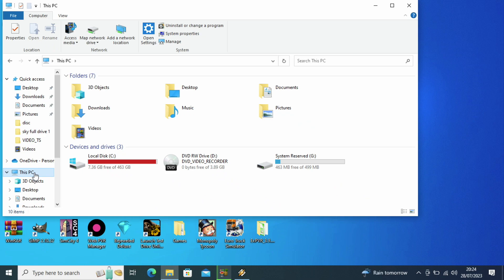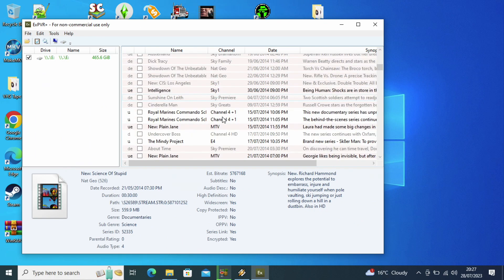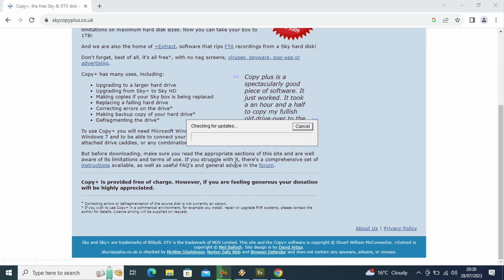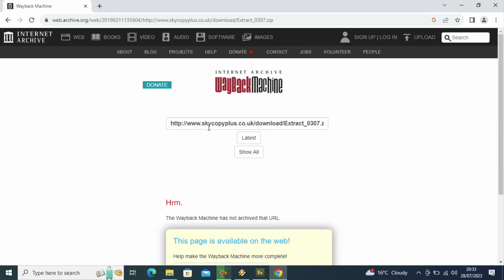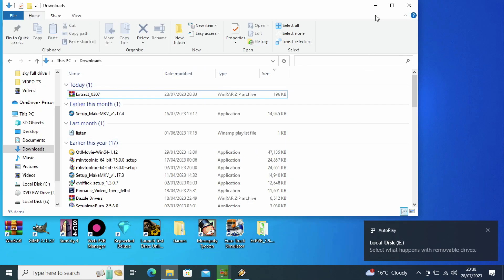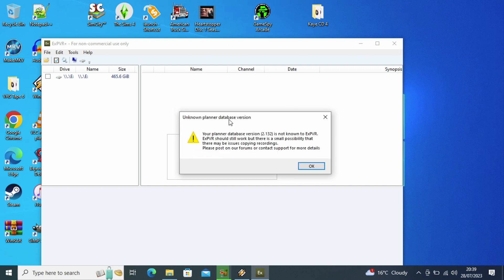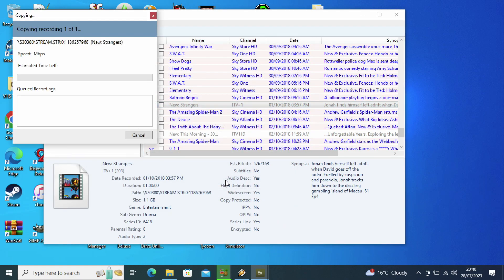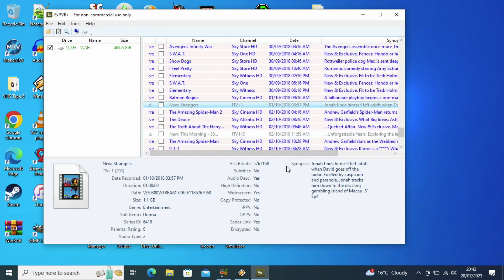How to Extract Recordings from Sky Box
Using software in Windows 10